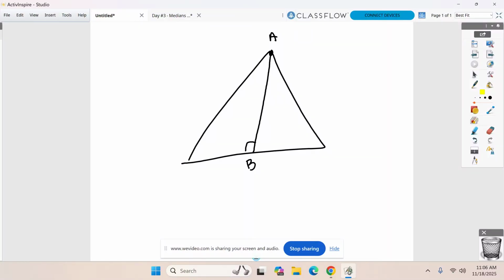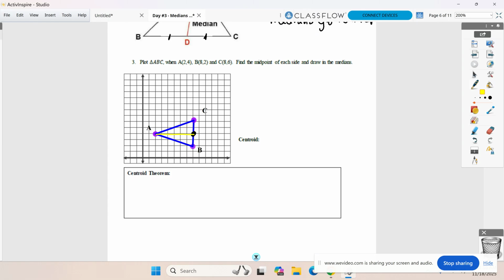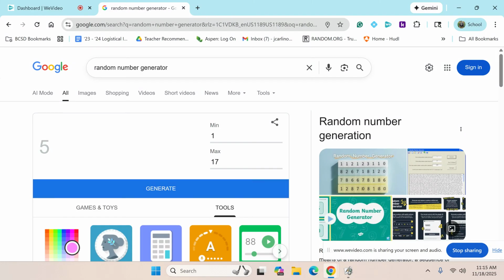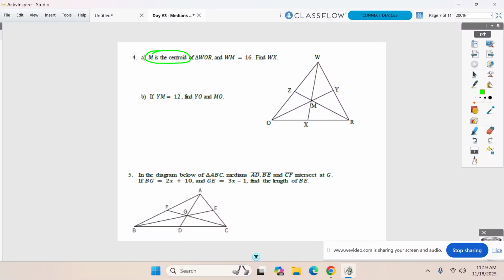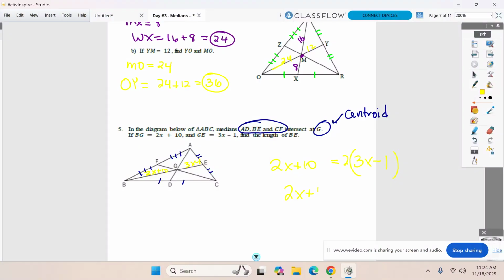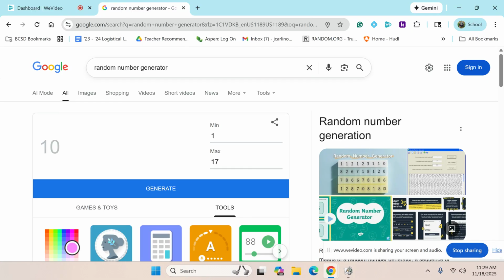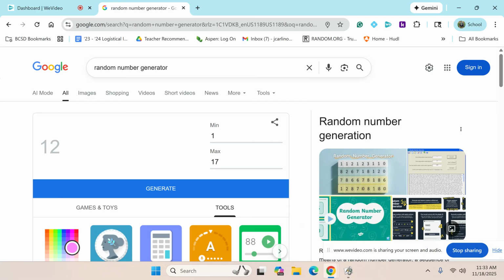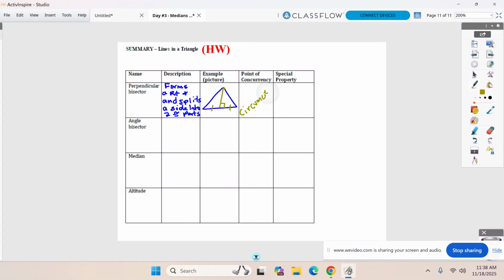Honors Geometry BC November 18th - Unit 5 Day 3 - Medians & Centroids